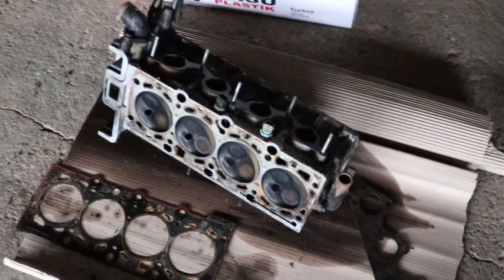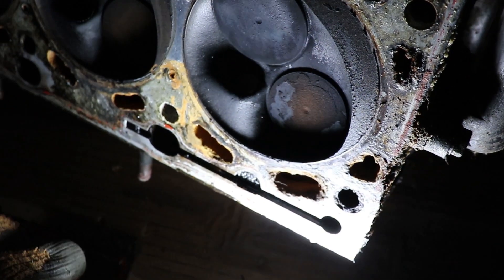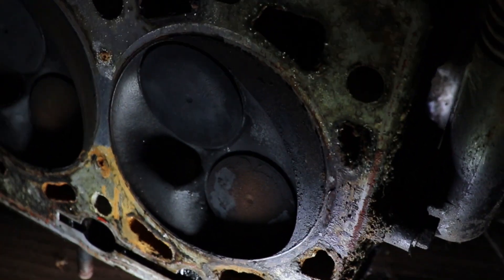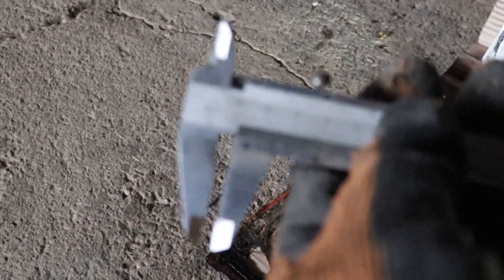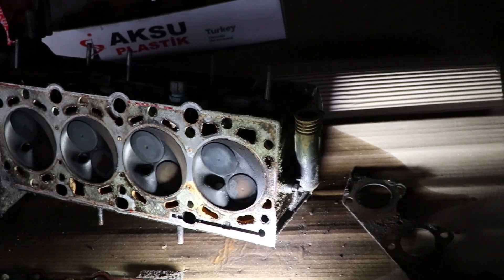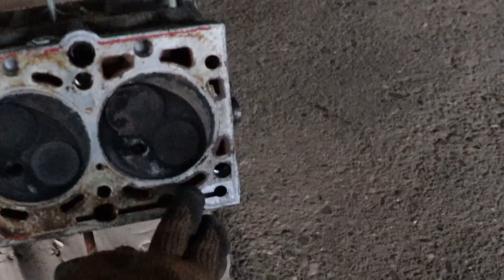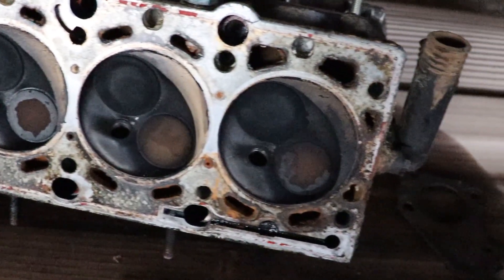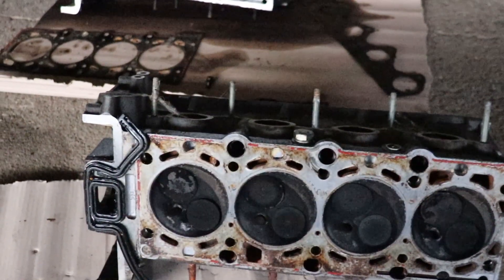BMW E36 Engine Head Problem ??? - Drift Project EP 13